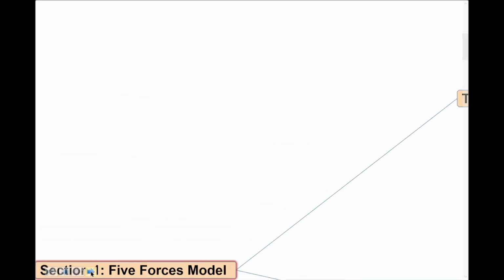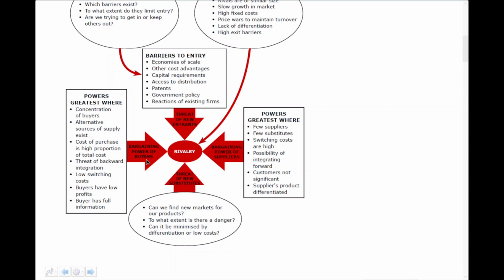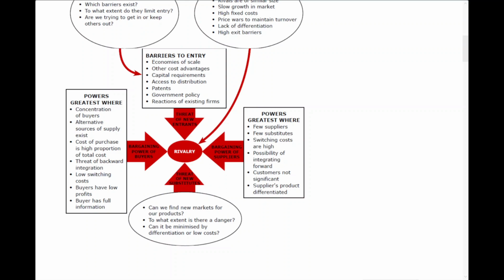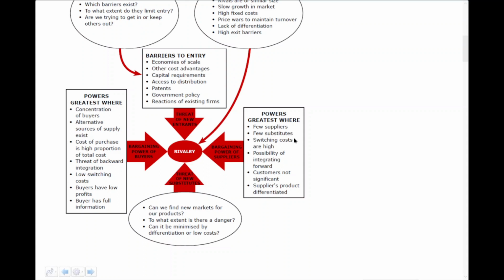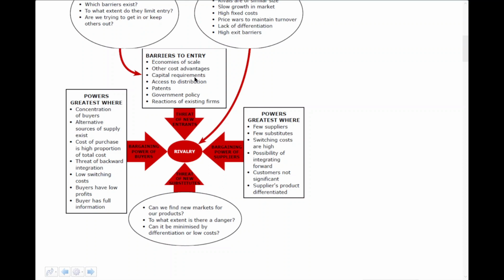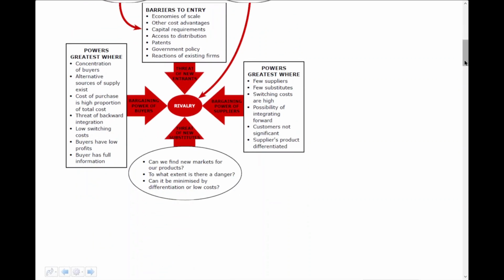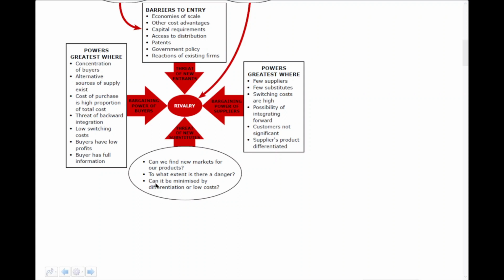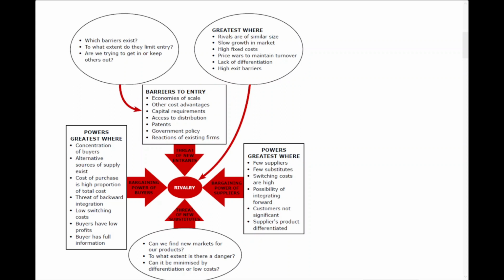ACCA SBL Course – Strategic Business Leader / Porter’s Five Forces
RESOURCES & LINKS

In ACCA SBL exam, Porter’s Five Forces is an important topic and students are recommended to be well prepared of it. In this video extracted from our course, we delve into Porter's five forces framework, which analyzes how competition affects the profitability of an industry or market. We explore the significance of competitive rivalry, the bargaining power of buyers and suppliers, the threat of substitutes, and barriers to entry. By understanding these forces and their impact on competition, we gain valuable insights for strategic decision-making. Discover the factors that make industries attractive or unprofitable and learn how to assess the competitive landscape effectively.

The passage discusses Porter's five forces framework, which analyzes the competitive dynamics of an industry or market. The author emphasizes the importance of understanding competition and its impact on profitability. According to Porter, industries with strong competitive forces are generally less attractive and less profitable.

The model consists of five forces, with competitive rivalry being the most significant force. The other four forces are the bargaining power of buyers, bargaining power of suppliers, threat of substitutes, and barriers to entry.

The bargaining power of buyers refers to the influence customers have on companies, particularly regarding pricing and deals. Factors that affect buyer power include the concentration of buyers and the cost of the purchase relative to overall costs. Low switching costs, which make it easier for buyers to switch suppliers, can also strengthen buyer power.

The bargaining power of suppliers examines the influence of suppliers on companies. Fewer suppliers or difficulty in sourcing specific components can increase supplier power. The presence of substitutes and high switching costs for companies looking to change suppliers also affect supplier power. Differentiation, where a supplier offers unique and difficult-to-obtain products, can increase supplier power.

Barriers to entry are factors that discourage or prevent new firms from entering a market. Economies of scale, where large players have cost advantages due to production volume, can create significant barriers. Capital requirements, such as high investment costs, can also hinder entry. Reactions of existing firms, such as aggressive pricing or price wars, can make entering the market risky.

Overall, the strength of each force determines the attractiveness and profitability of an industry or market. High buyer power, supplier power, threat of substitutes, or barriers to entry make the market less attractive and potentially less profitable.

Understanding these forces and their impact on competition is crucial for analyzing industries and making strategic decisions. The passage provides insights into various factors that can strengthen or weaken each force, highlighting their relevance in assessing the competitive landscape.